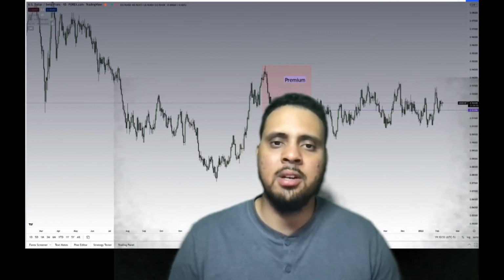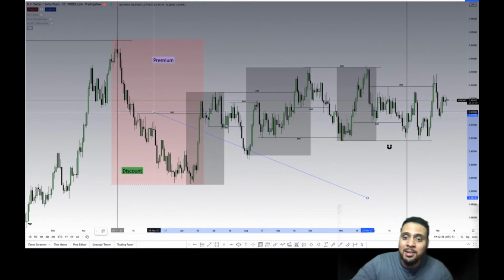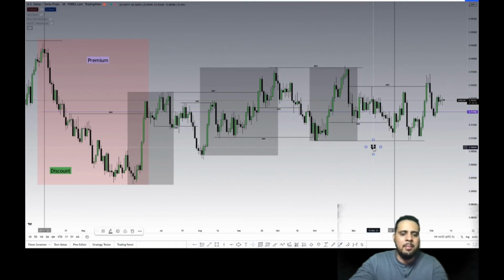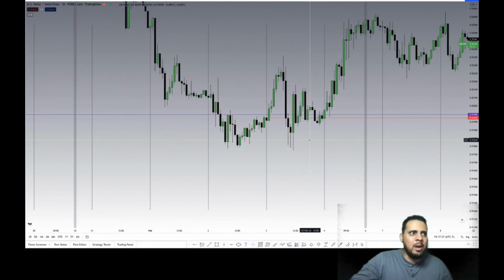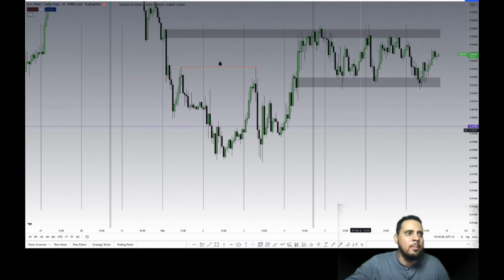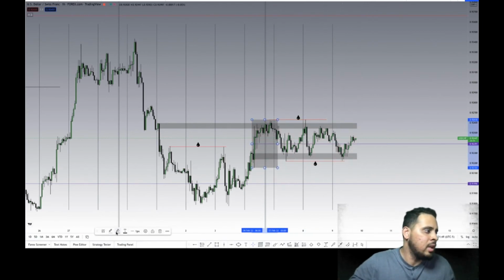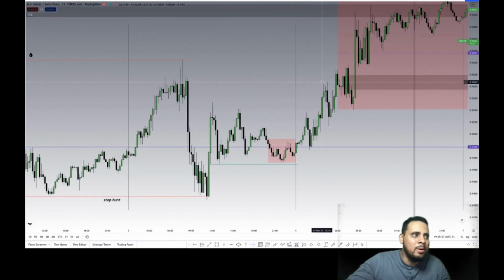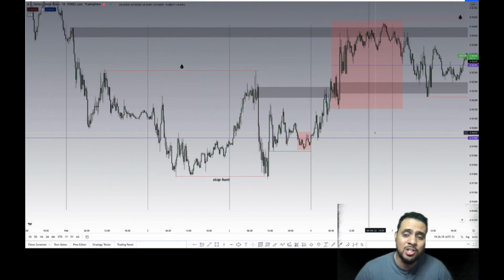Good Eats FX Mentorship MARKET PROFILES PART 2: Consolidation Program